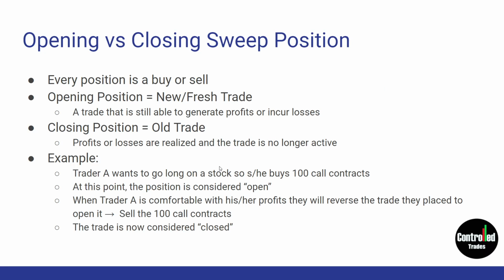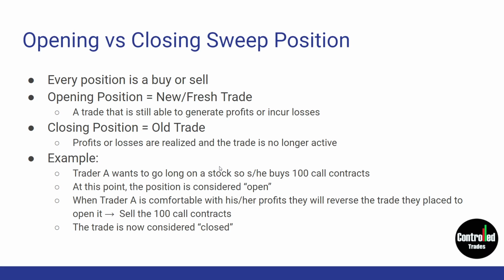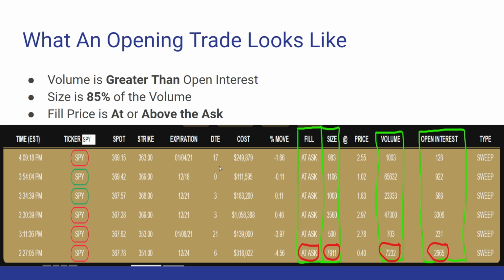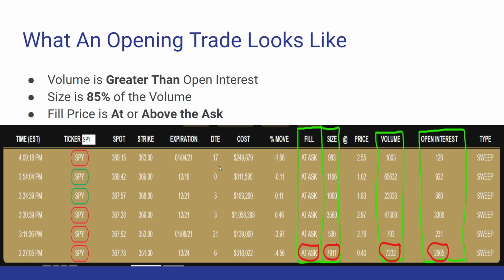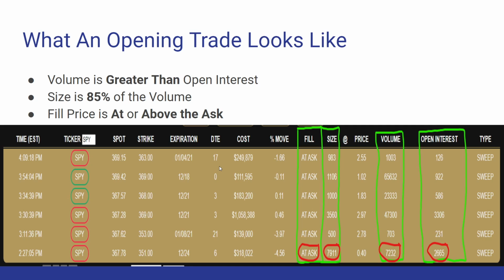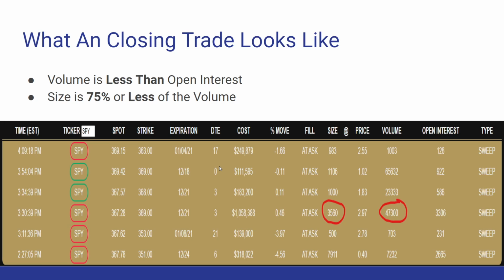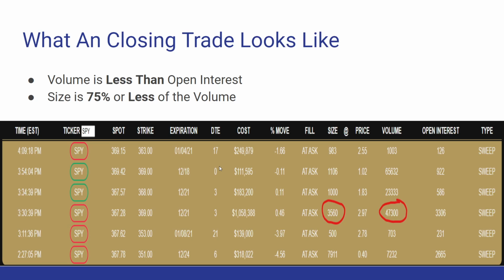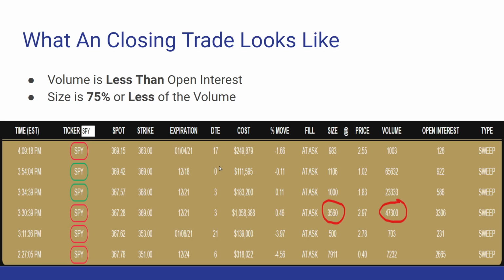How to Read Option Sweeps: Opening Vs Closing Sweeps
In this video, I discuss the difference between opening and closing positions. I give examples of what I look for in an opening/closing position.